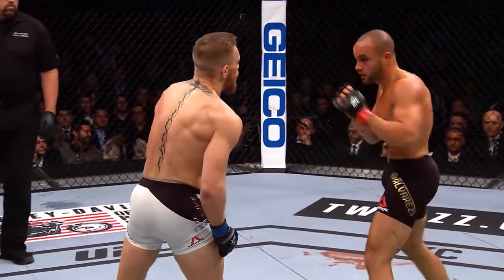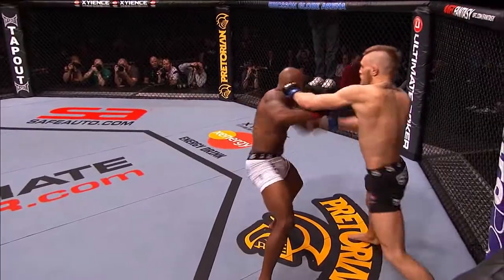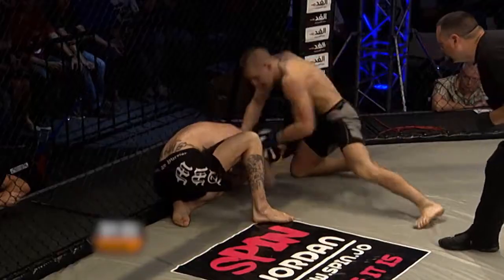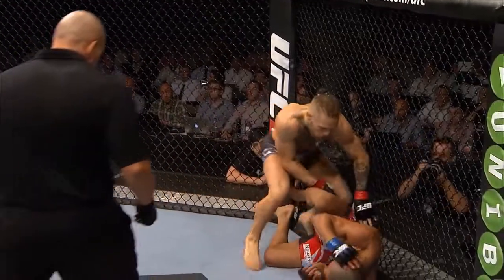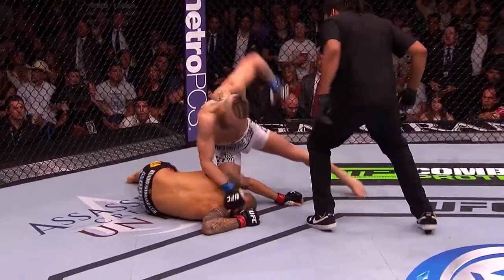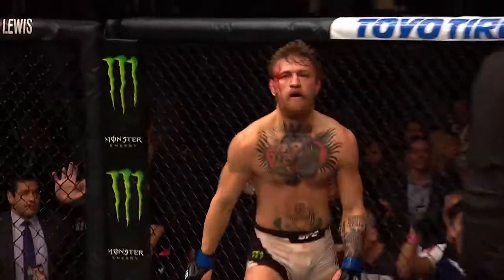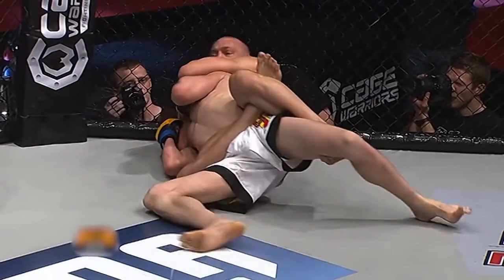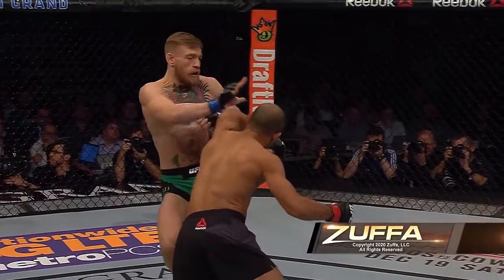UFC :Top Finishes Conor McGregor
without a doubt one of the best fighters in the octagon. The Irish welterweight proves that he is one of the best in his class.